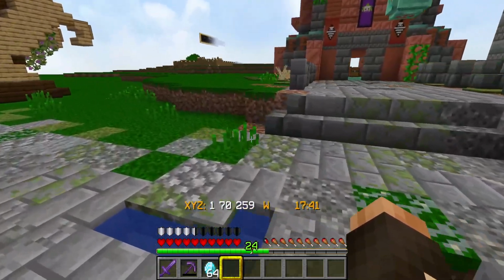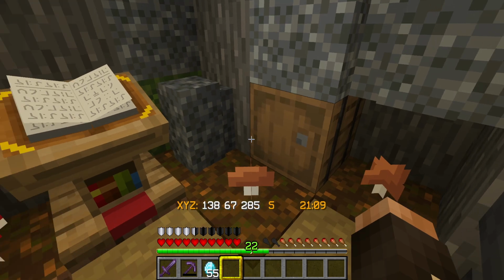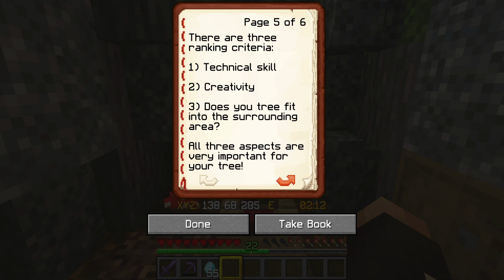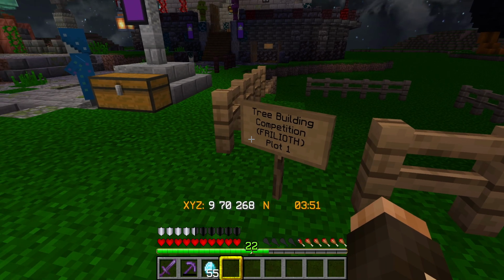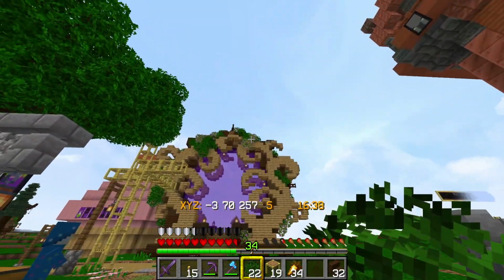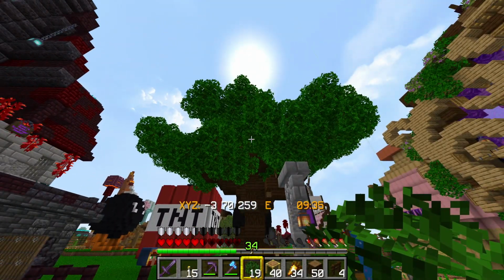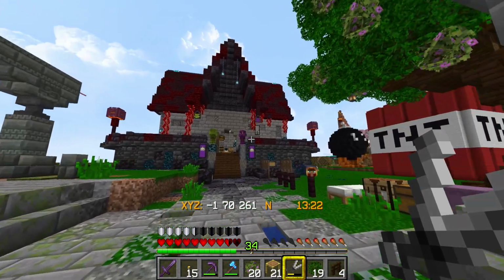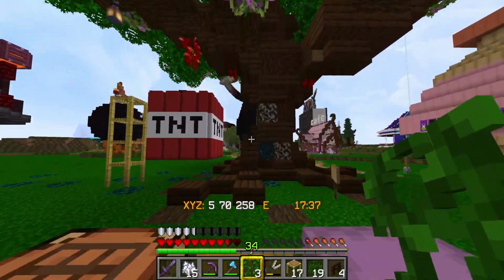Tree Building Competition on Alphacraft S5! Episode 16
Today I'm going to build a Tree. Something I've never really done before, but it's for a competition set up by Marki Sparki. So I thought I'd give it a go.

This video includes gameplay footage performed by an adult and as such may include commentary that is not suitable for children under 13

While I make every effort to ensure my videos are family friendly parental guidance is advised.

Please be aware that this video has been marked as "Not made for kids" this means persistent identifiers (aka cookies) are being collected by google in order to serve you personalised ads. This in turn provides me a modest income that helps me continue to make these videos, You are able to turn off personalised ads via your Google account.

Thank you for taking the time to read this and I hope you enjoy the video.

The AlphaCraft Team consists of

These guys are fantastic and I strongly advise that you have a look at what they do.

Eagle1701E
Andrew Thompson
ManaChaser
Diarmad Mc80s
Joycelina
HessiannaMC
Spotsw00d
yumule
TheRoyalOne80
Ginerous
Mermaid Shamblez
Horseman
Kruegon
Embrace the Storm
Chronoa
KiingOtaku
Koalagirl
TyleighCross
rudimae
Geniac
Wolfmother
Shadokillr
Funkiest Saturn
Duncan Fyffe
Sassy
CherryMomb
Daniel Kimmel
MARK APPLEYARD
Shpelou
Stijn Verweire
Amanda Ernstsson
Deviant Doll
Brekke Christensen
FlameSpirits
Austin Patrick
JadeMelody
Semper Fidelis
CraftyJessJess
Sharon Rayner
Joy Ingram
Christopher Fullington
Jaques Oosthuysen
Elizabeth Bank
Shane Roberts

Texture pack  is Better Than Default 2.7

Here on Alpha Craft we only play Vanilla minecraft. We use a few mods that make the game better but nothing that takes it away from Vanilla